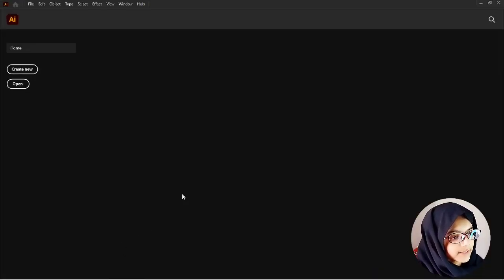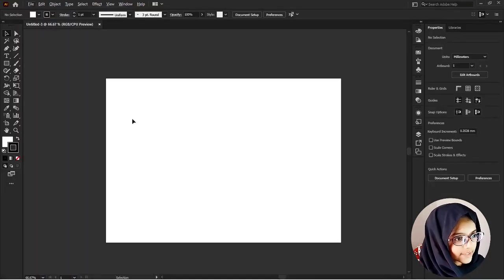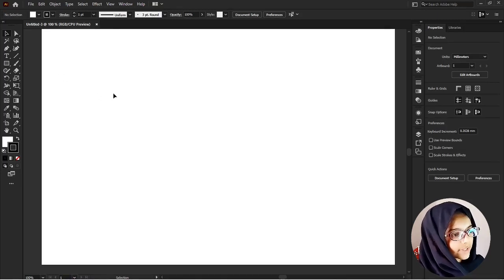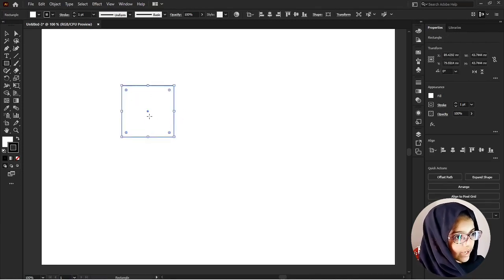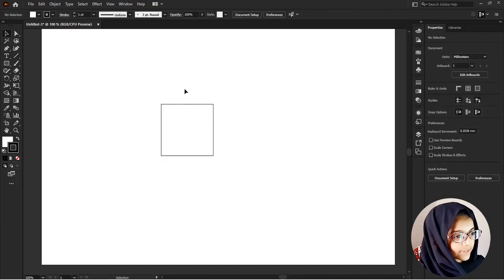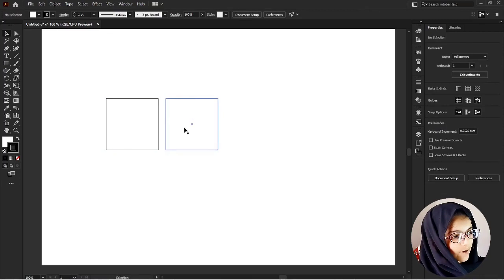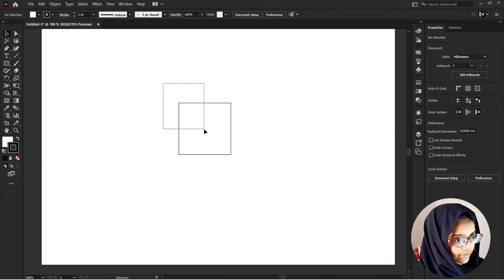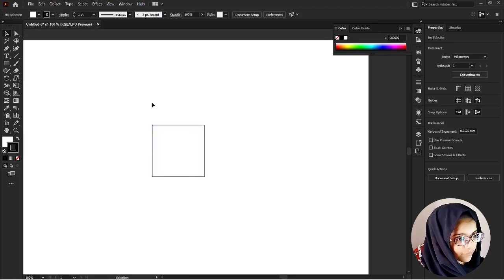Adobe Illustrator Training Class 01 Selection Tool in English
Sorry I forgot to introduced myself , My name is Noor Ul Ain Khan. I am studying in class 8, I am here for Share my Expertise on Graphic Design Tools with you. I mean I will try to teach you each & every single tool of Adobe Illustrator.